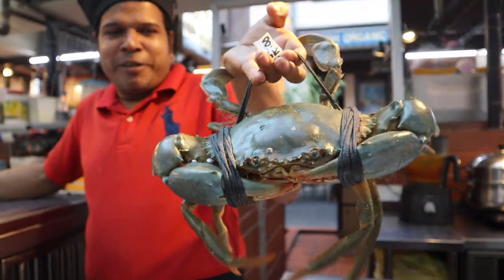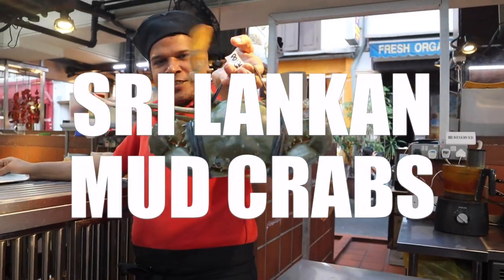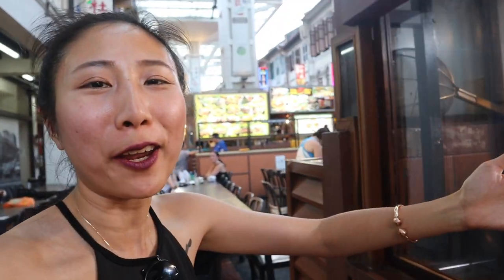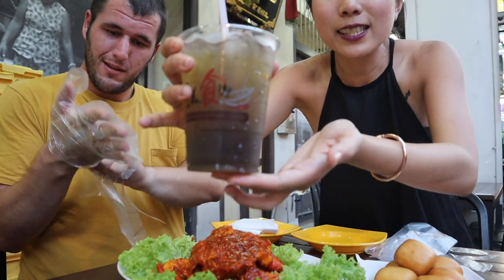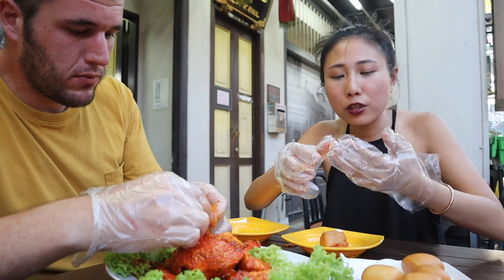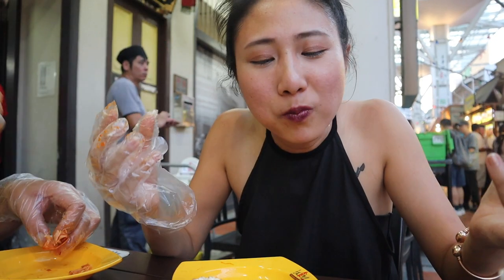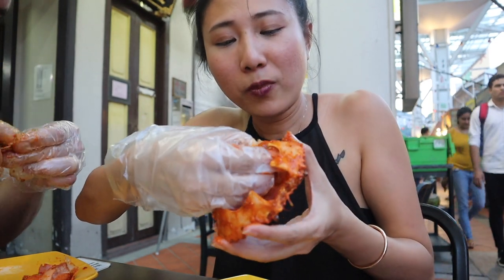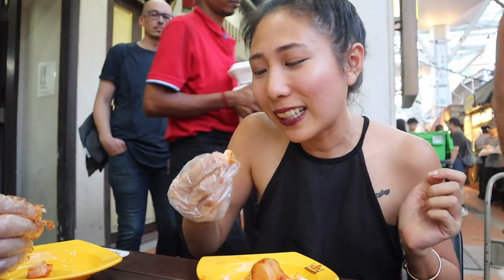MUST-TRY Singapore Chilli Crab and Mantou | Chinatown food street Singapore 2019